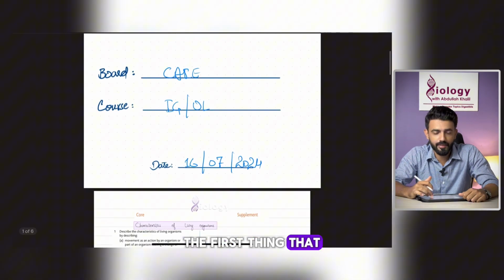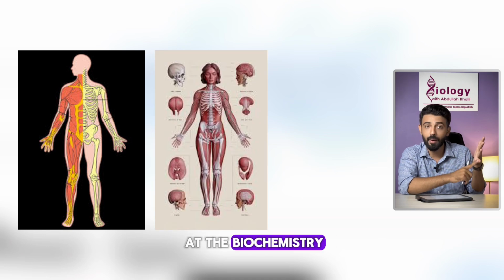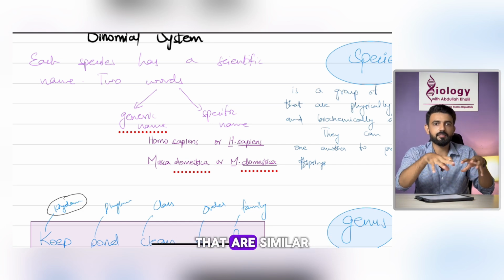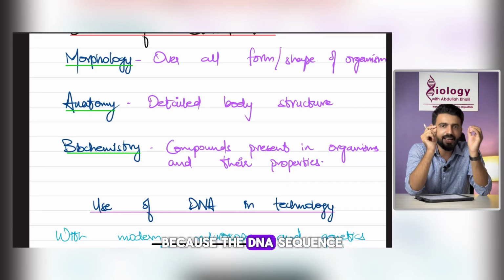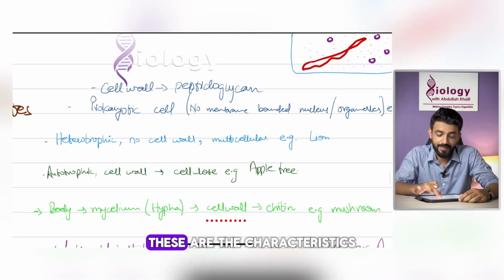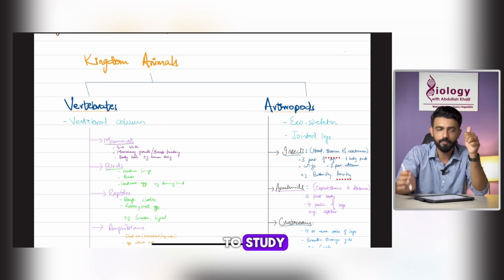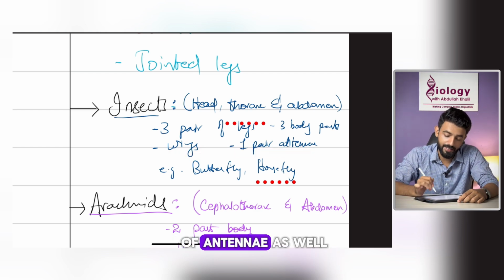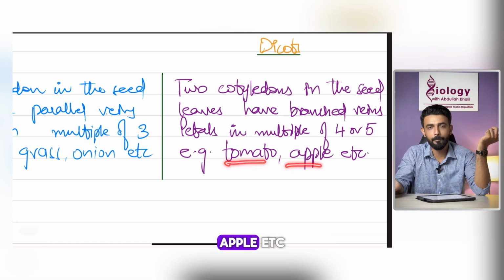Charecteristics & Classification of Living Organisms IGCSE (0610) / O’level (5090) Biology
Characteristics and Classification of Living Organisms.

Content covered:

- Characteristics of living organisms (Mrs. Gren)
- Species; definition
- Binomial system
- Different groups in classification
- The five kingdom system
- Characteristics of each kingdom
- Vertebrates; Classes of vertebrates
- Arthropods; Classes of arthropods
- Ferns and Flowering Plants